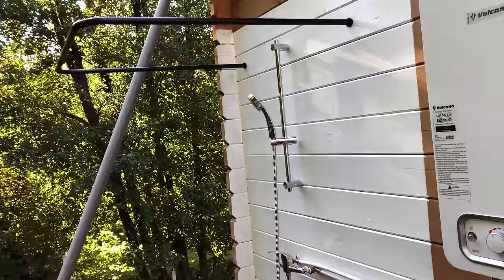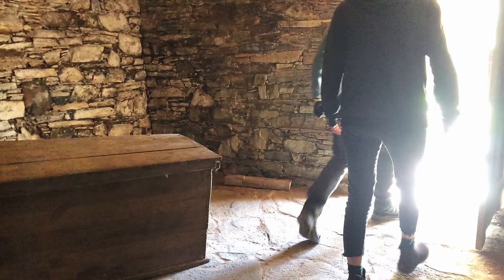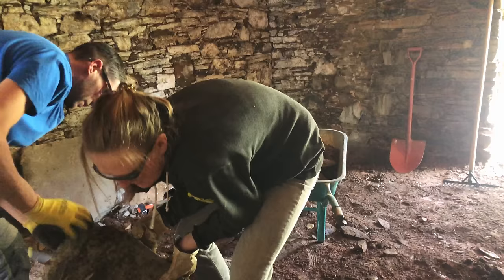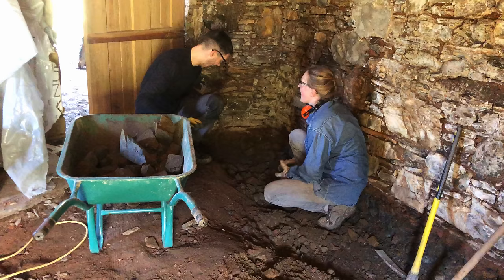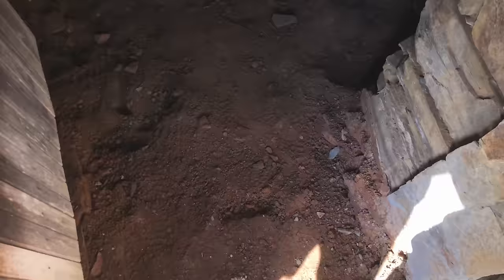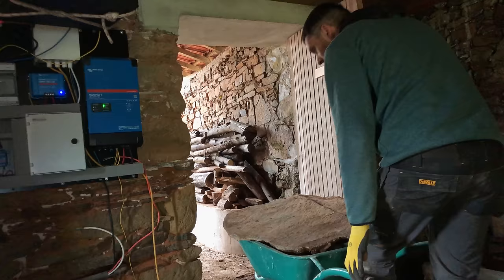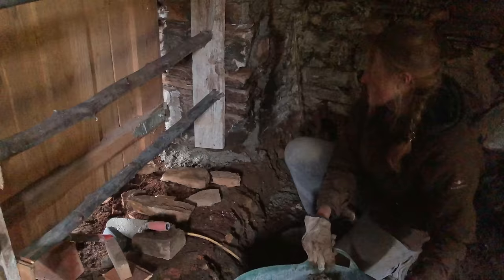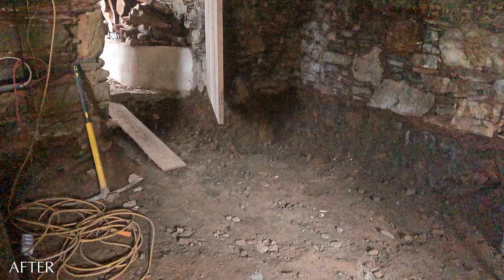Starting a New Build! Hardest Workout Yet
Jumping right into the renovation of the cellar of my traditional Portuguese stone house! Luckily I'm not alone this week as I have help from Dave and two workers. Taking the floor out by hand is the hardest workout yet (at least this year!).